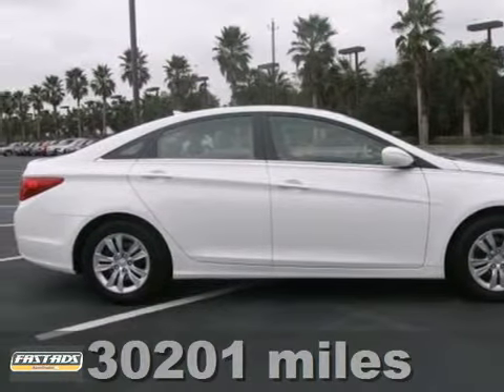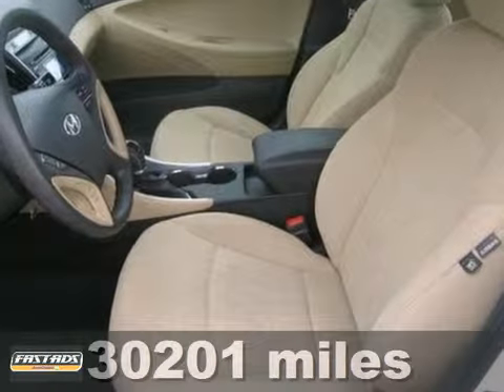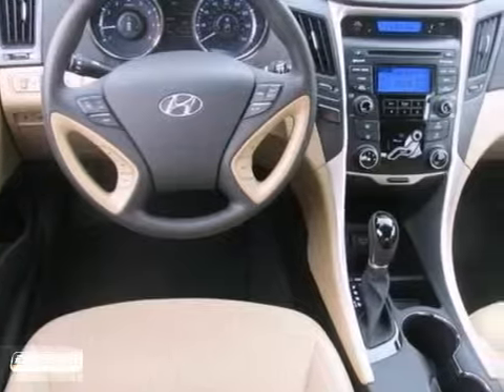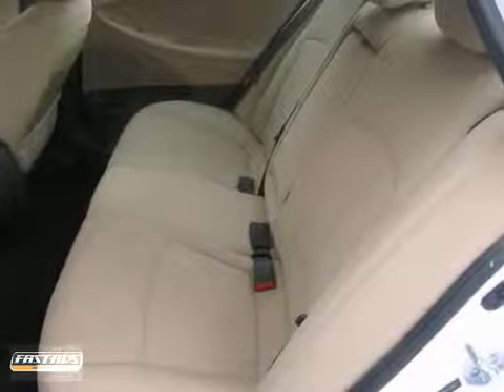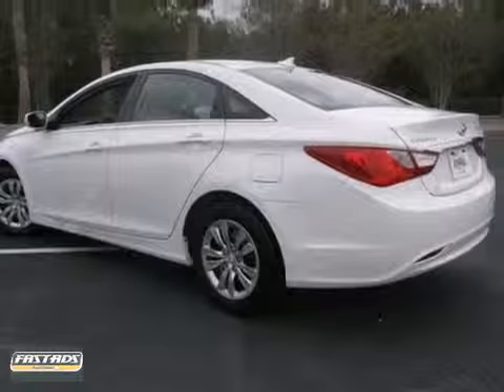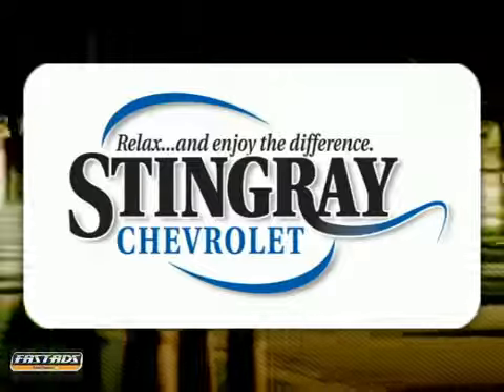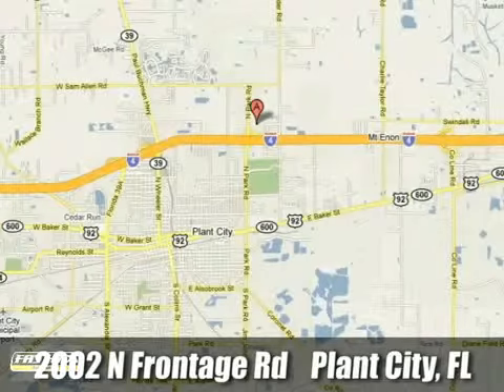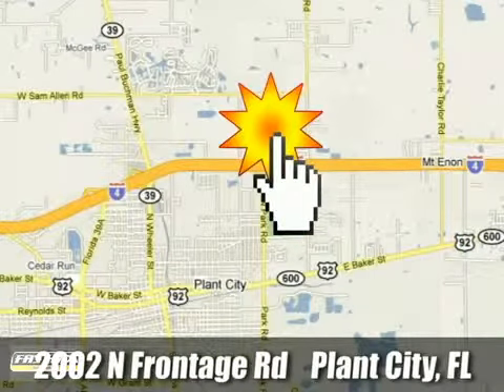2012 Hyundai Sonata Plant City - Tampa, FL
Year: 2012
Make: Hyundai
Model: Sonata
Trim: 6 Speed Automatic
Engine: 4 Cylinder
Transmission: 6 Speed Automatic
Color: Shimmering White Mica
Interior: Beige
Mileage: 30201
Stock #: 25092S
Great gas mileage! Gas miser! Are you interested in a simply great car? Then take a look at this great 2012 Hyundai Sonata. This Sonata has a great cockpit layout, with all the controls easy to find and right where you need them. We have searched all over Florida and found this to be one of THE BEST VALUES in the state. At Stingray Chevrolet- we try to price our vehicles the lowest- so if you find a better deal let us know about it. We are located right off I-4 at exit 22 and convenient to Tampa and Orlando. If you are out of the area we ship worldwide and we have a Fly n Buy program that can't be beat. We will help you select a convenient flight and meet you at the Tampa or Orlando airport with the keys to your new vehicle. We will even email you a custom e-brochure and a video on this or any of our over 700 vehicles. CAUTION - This vehicle is being shown to other buyers all over the world on online sites like AutoTrader and Cars.com. If there is even a slight chance that this could be the perfect car for you- I would strongly suggest calling now to check availability and schedule your visit. - - - 2012 Hyundai Sonata 4dr Sdn 2.4L Auto GLS

Address:
2002 N. Frontage Rd.